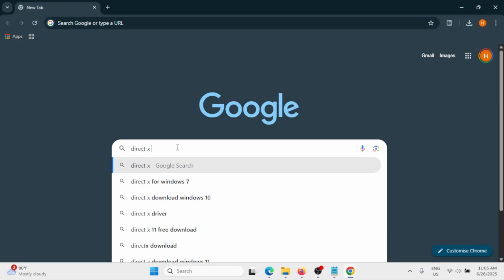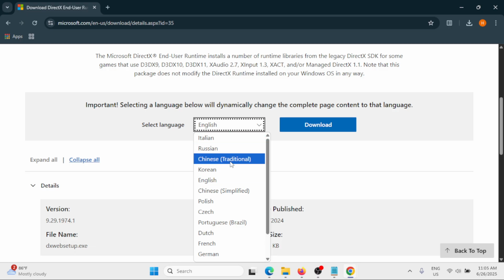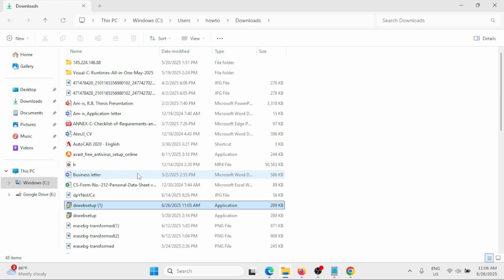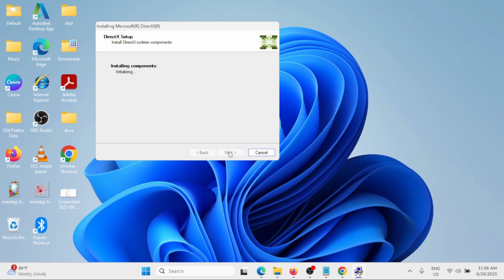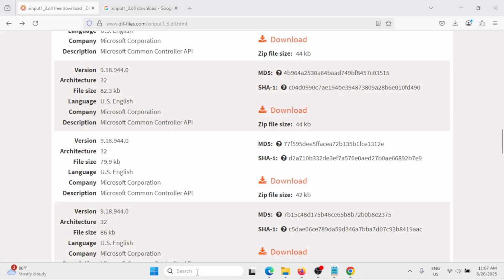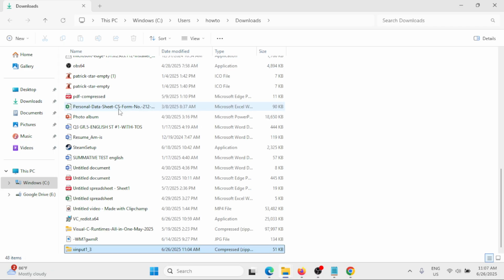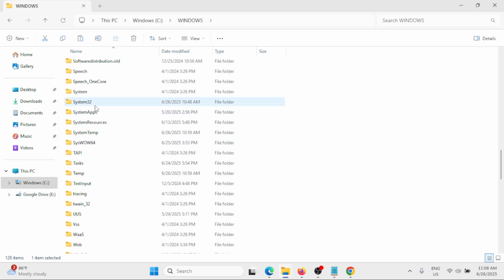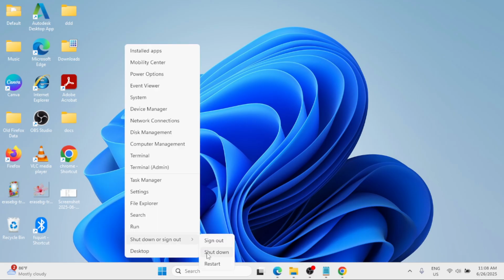How To FIX "Xinput1_3.dll Missing" in Windows 11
In this video, you'll learn how to fix the "Xinput1_3.dll is missing" error in Windows 11. This common issue is related to DirectX and can prevent games or applications from launching. The tutorial walks you through downloading and installing the correct DirectX runtime to restore the missing file. Follow the steps to resolve the error and get your programs working properly again.